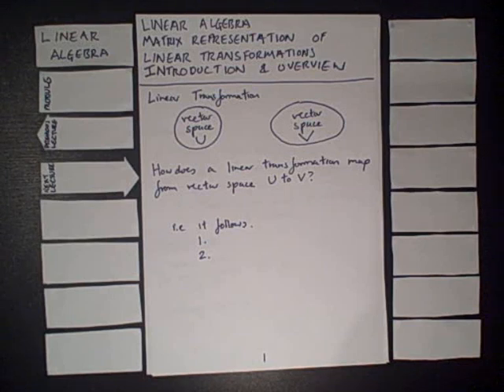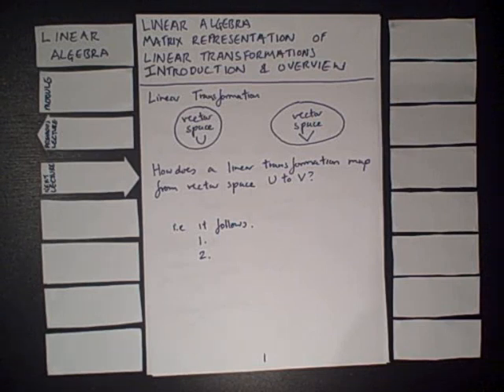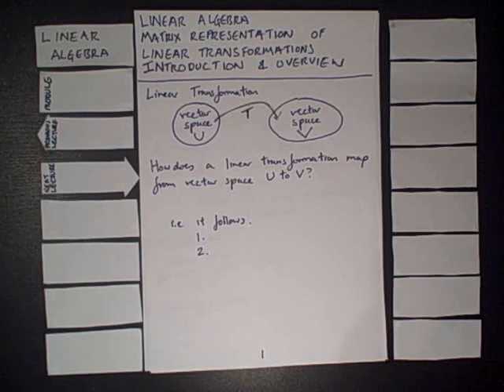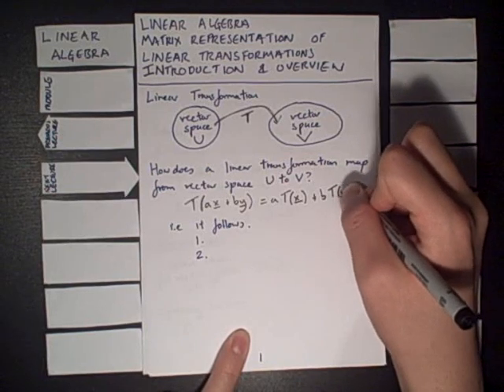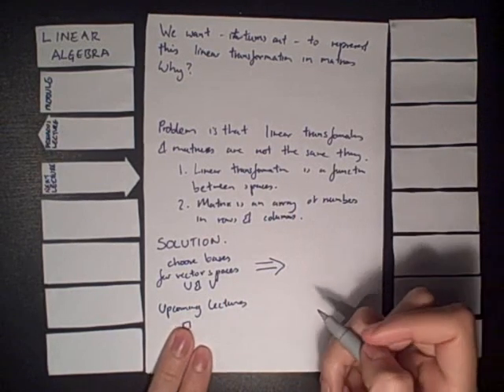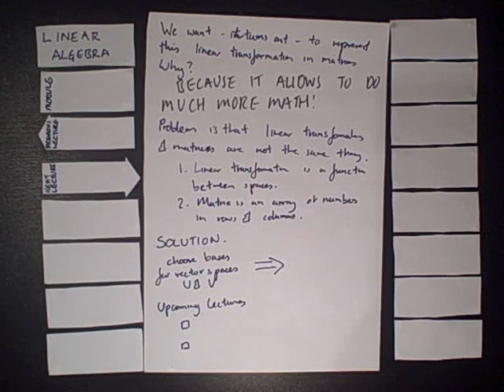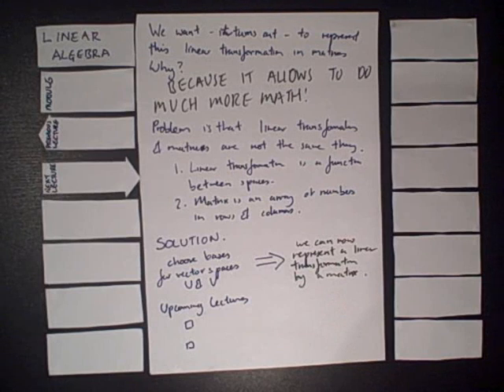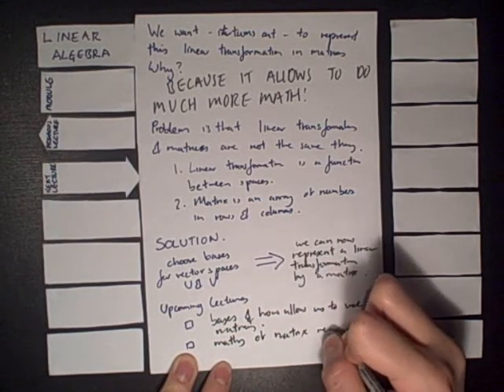Linear Algebra Lecture 10.1 - Matrix Representation of Linear Transformations. An Introduction